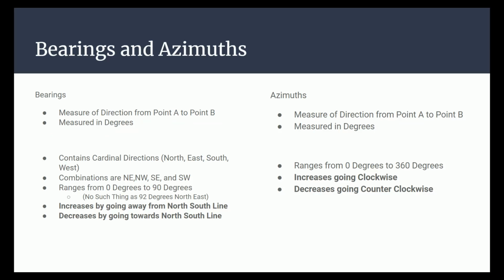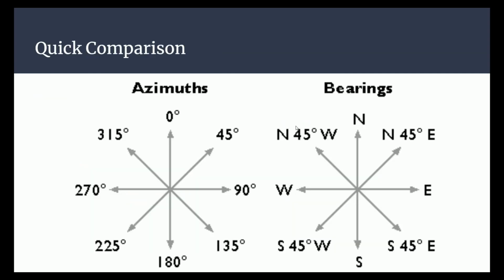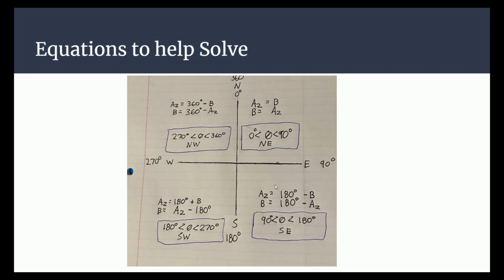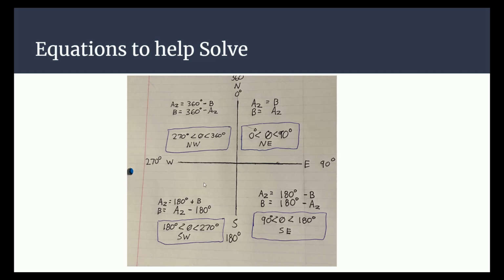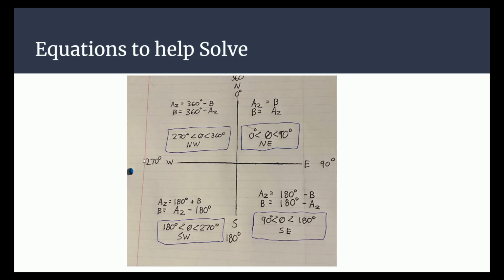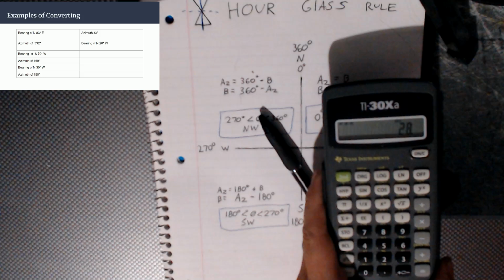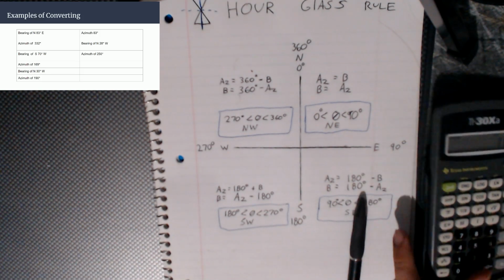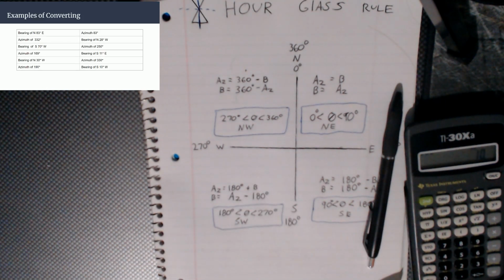Converting Azimuths and Bearings